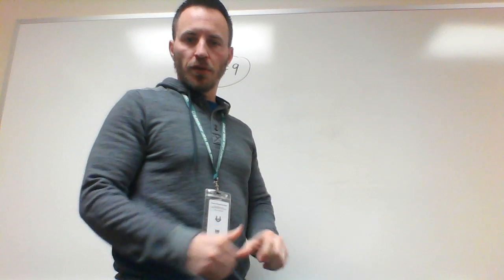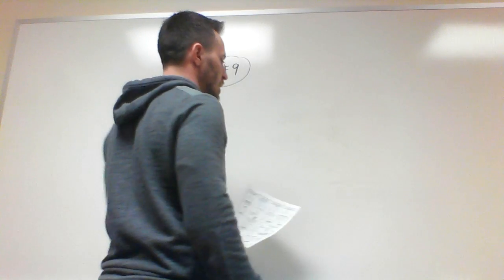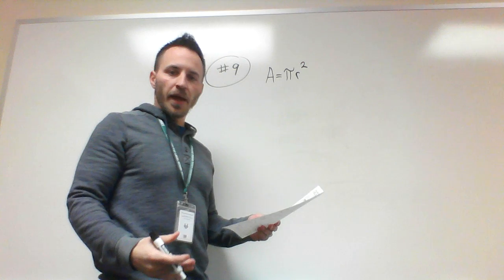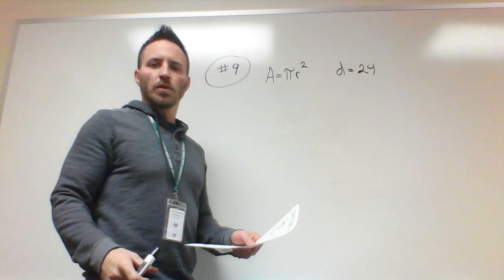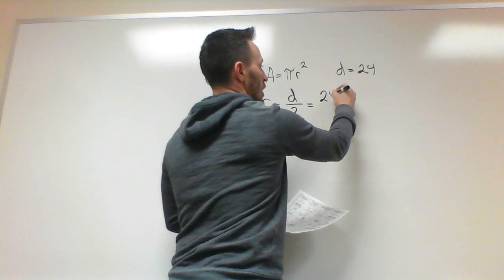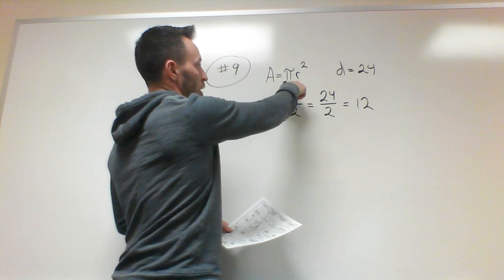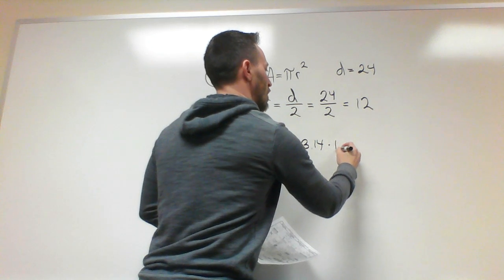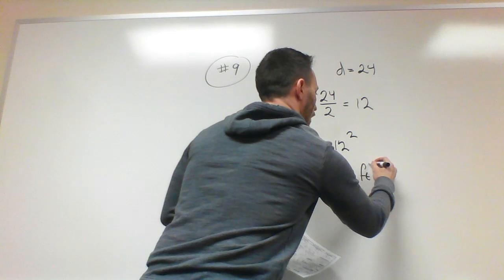Tuesday #9 Spiral Review Week of 3 30 PRACTICE EXAMPLES